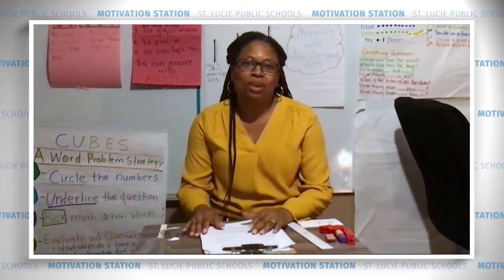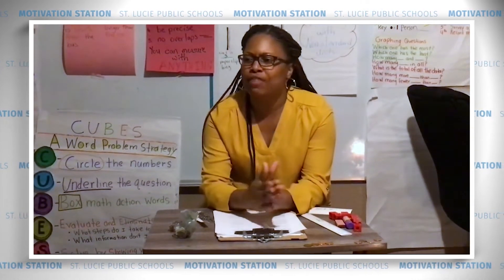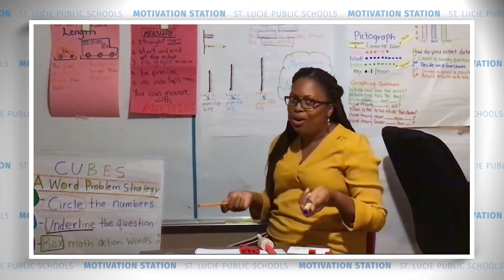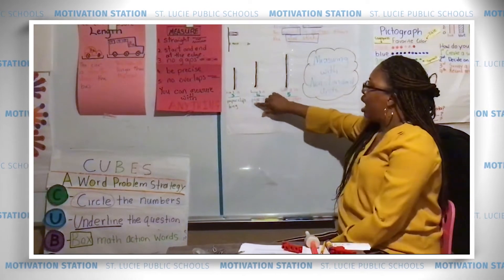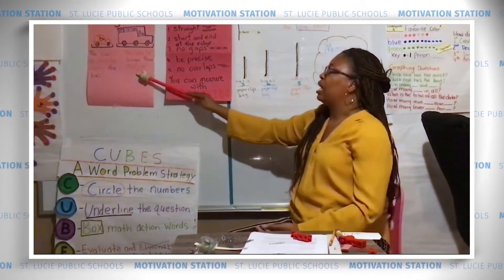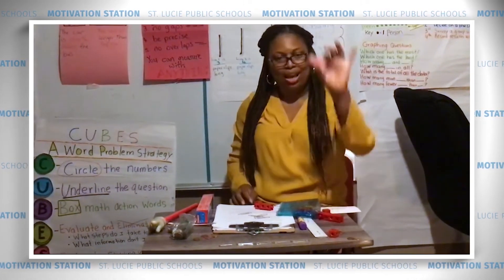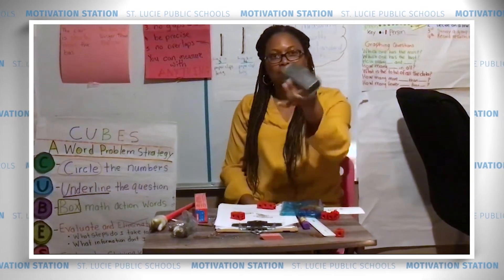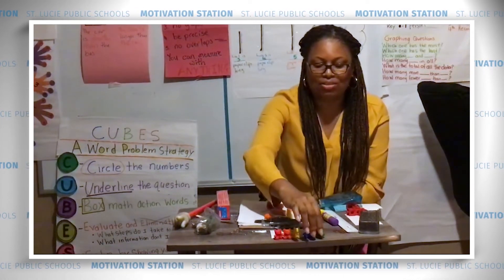Motivation Station, Math, 1st Grade, Lesson 12